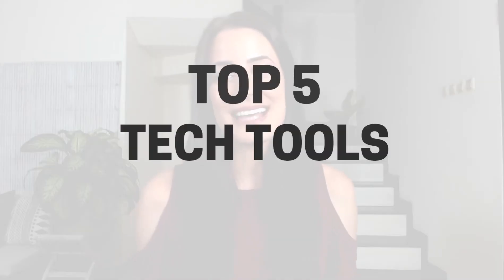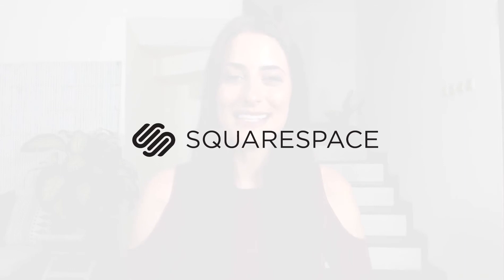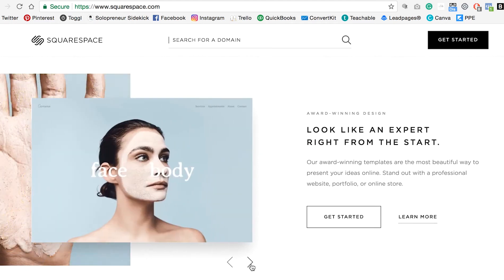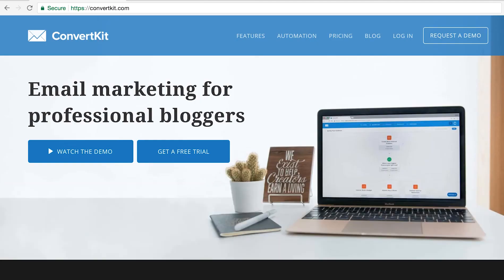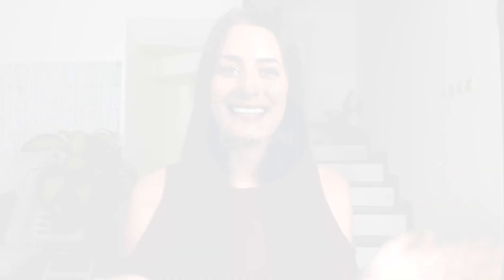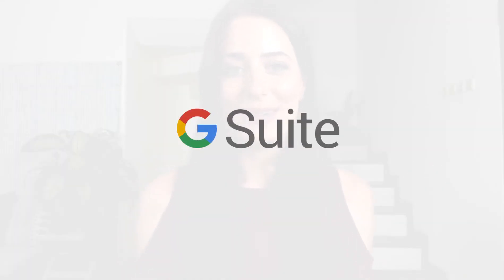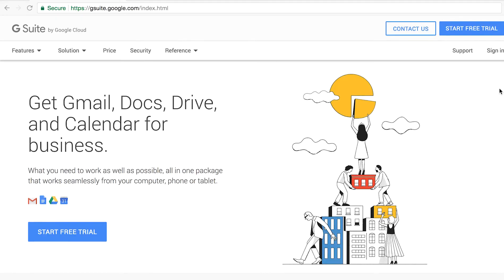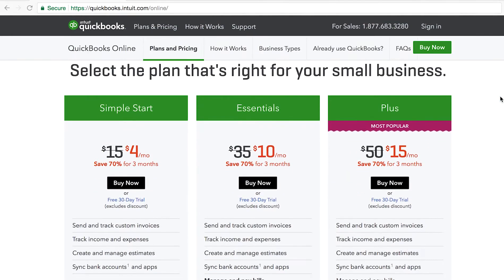Must Have Tech Tools for New Entrepreneurs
Watch this video for the must-have tech tools for new online entrepreneurs!